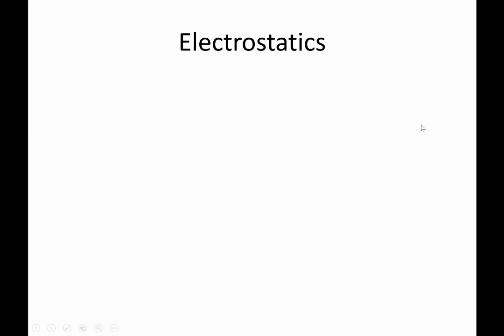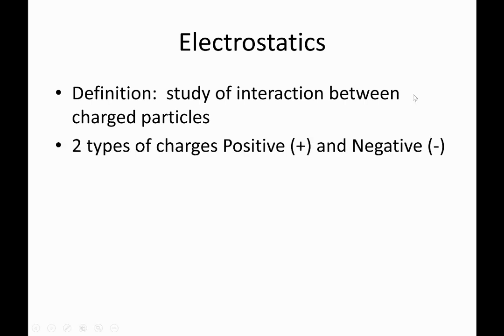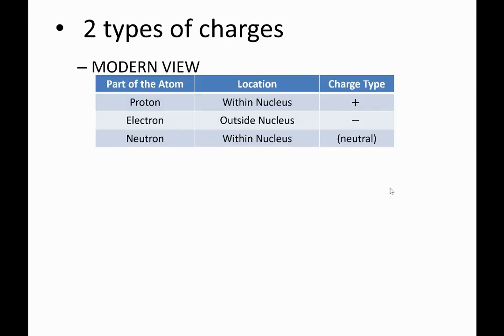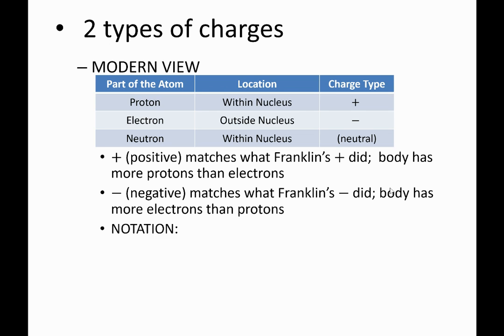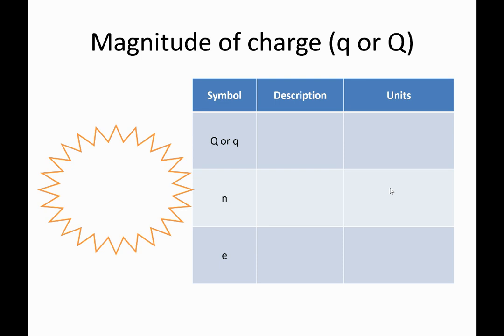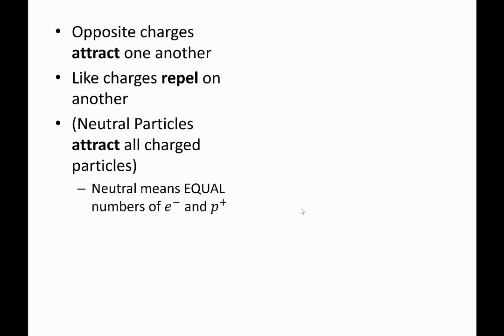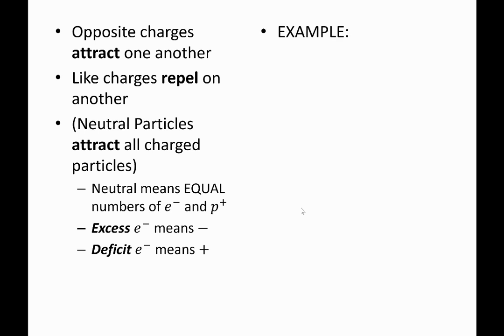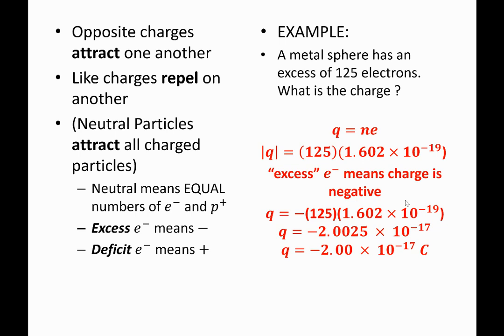Introduction to Electrostatics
types of charge; magnitude of charge